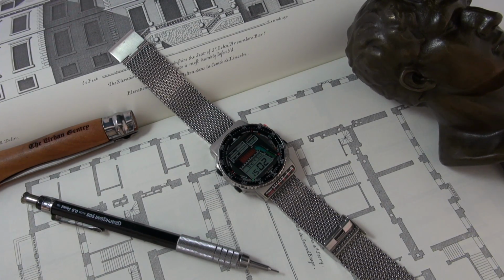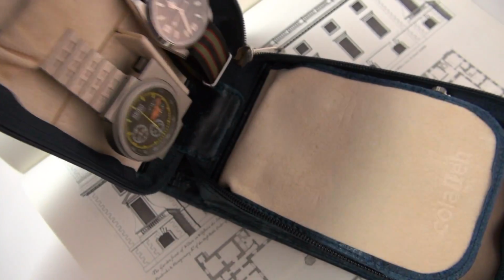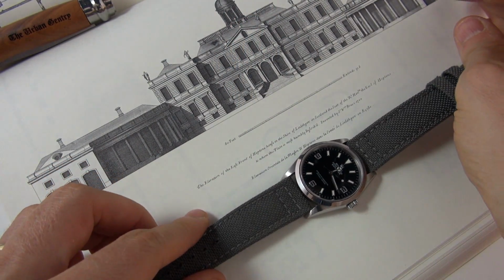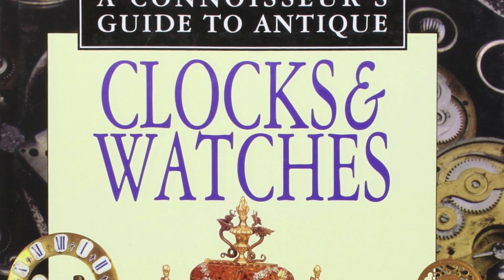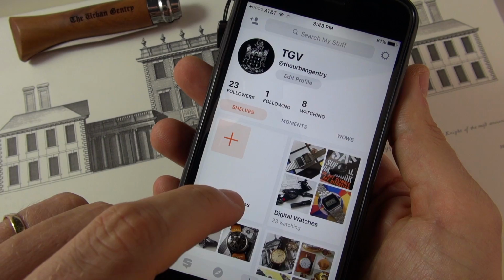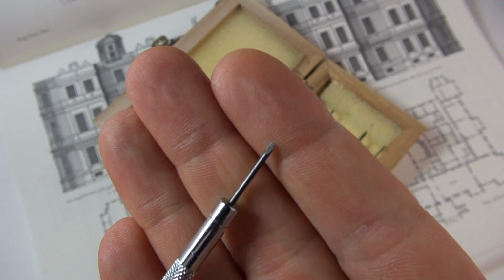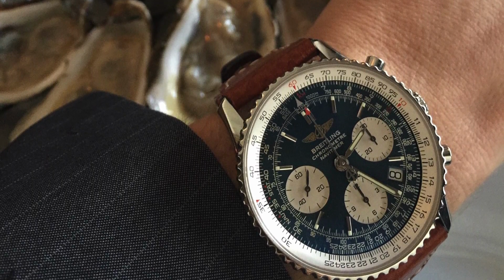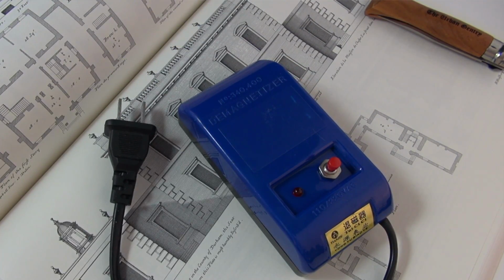10 Essential Accessories & Tools Every Watch Enthusiast Should Buy + A Sneak Peek At My New Citizen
Today I'm back in the War Room to share 10 things I believe every watch enthusiast should consider owning to compliment their watch collection. No matter if you are a 1-watch person or have an extensive line up of timepieces, you will undoubtedly find something here useful, and the best thing is that most of these items make great gifts too. In this video I also share a sneak peek at one of my latest acquisitions, a stunning and rare yacht timer from Citizen.

1. A spring bar tool. I recommend and use the Bergeon 6767-F:

2. A watch case for storage and transport. I recommend and use Colareb:

5. Books. For some great titles to start your own collection check out the following:
- 50 Watches that Changed the World by Alex Newson
- The Rolex Story by Franz-Christoph Heel
- Longitude by Dava Sobel
- A Connoisseur's Guide to Antique Clocks & Watches by Ronald Pearsall
- Swatch: A Guide for Connoisseurs and Collectors by Franck B. Edwards

6. A reference device to check the accuracy of your watches. I use a Casio Pro-Trek PRW-3100Y-1BCR with atomic time keeping via multi-band 6:

8. A watchmakers screw driver set:

10. For watch winders I use the following:

For more information and to get your horological questions answered, join our UGWC community on the Facebook group